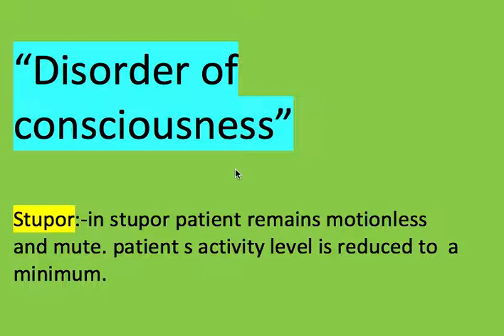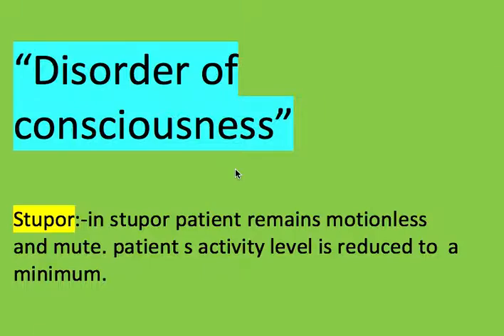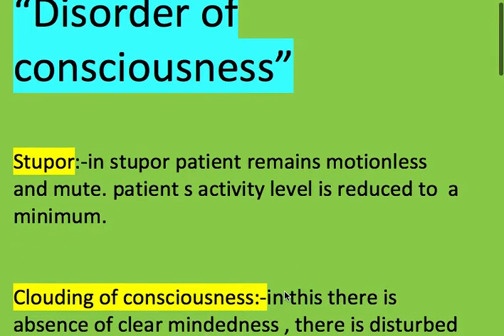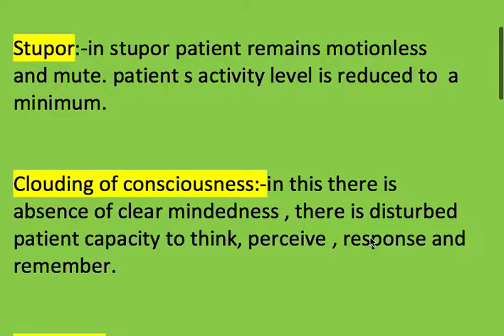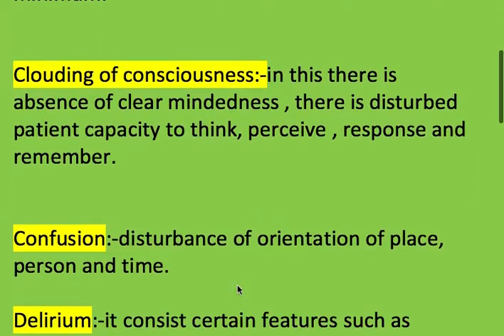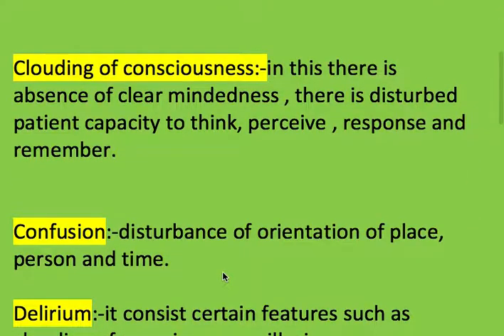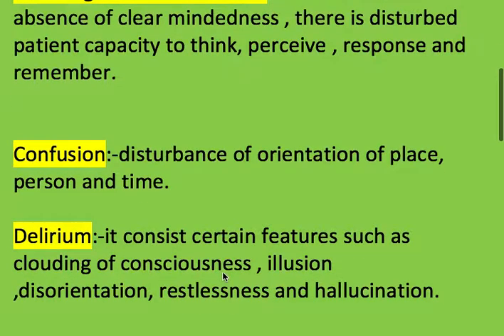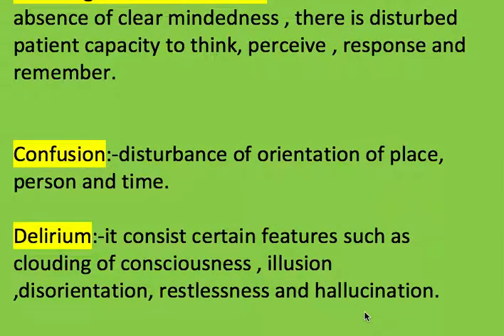Disorder of consciousness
Medical_GK_scienceHub#Consciousness_Disorders#its a short note on consciousness disorder.